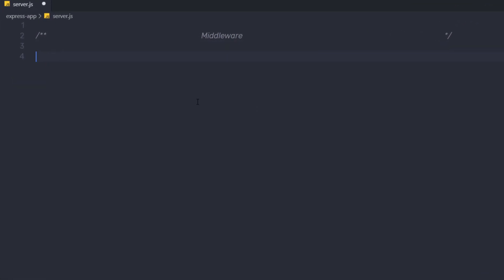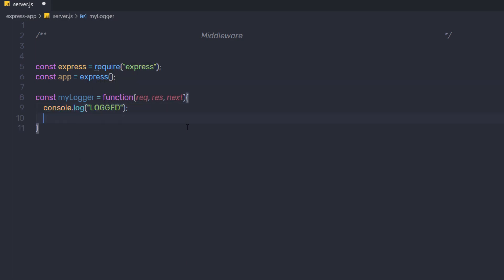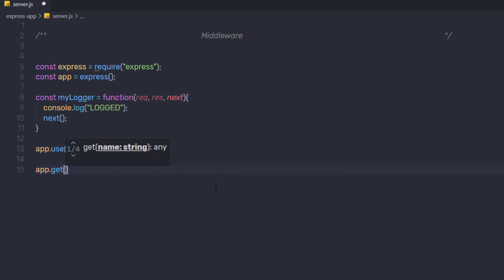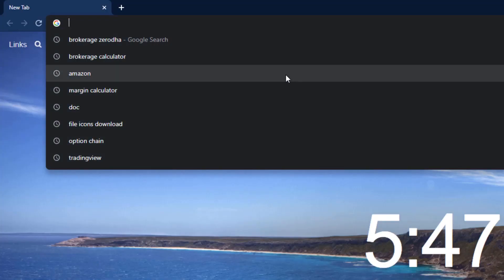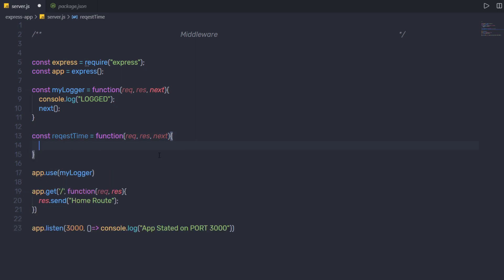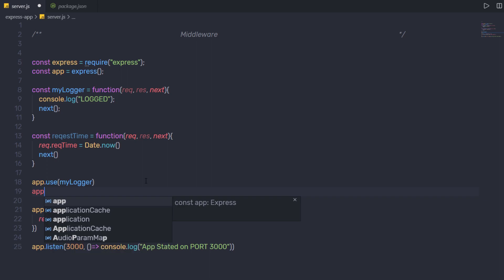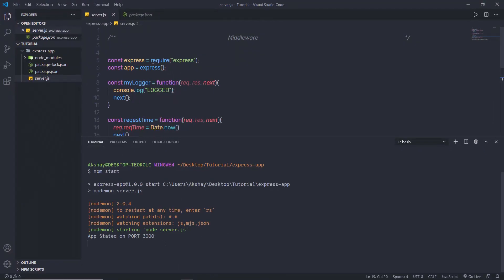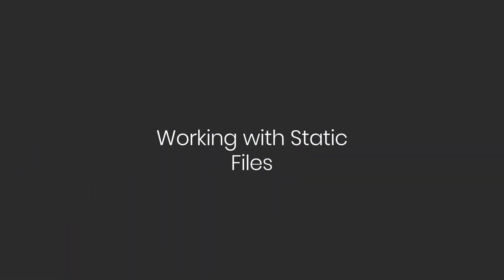What is Middleware - Node For Beginners - 26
In this lecture, we are going to learn how to work with middleware. We gonna learn how middleware works in a node application.